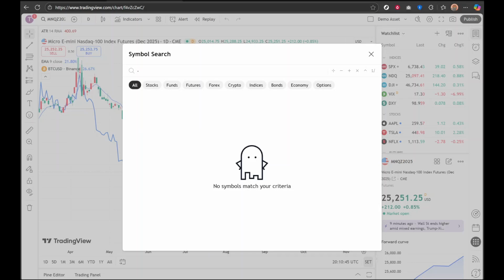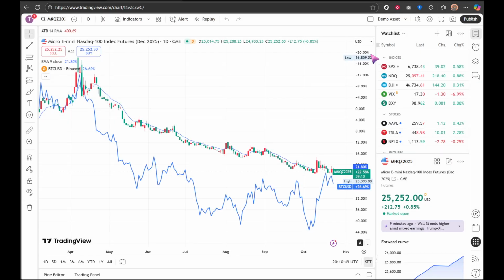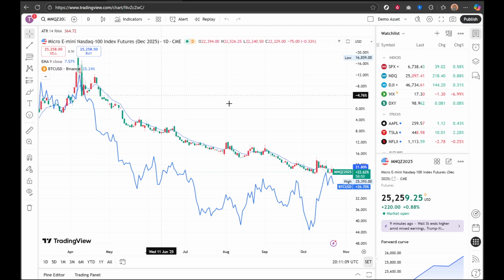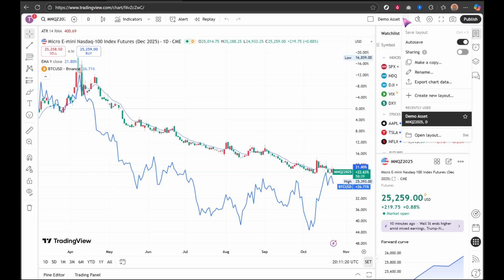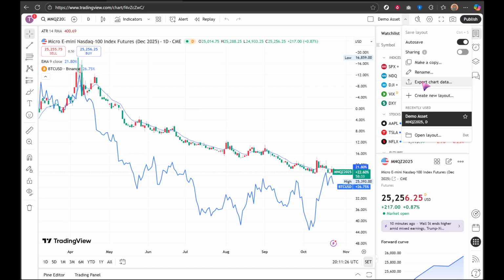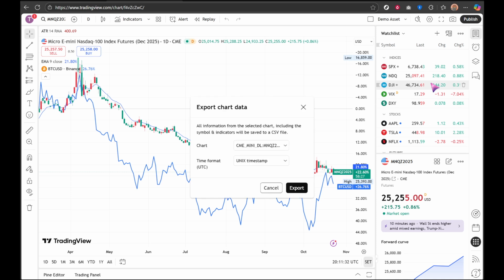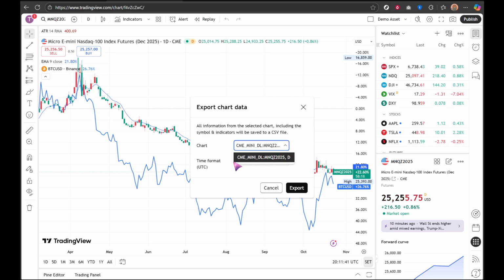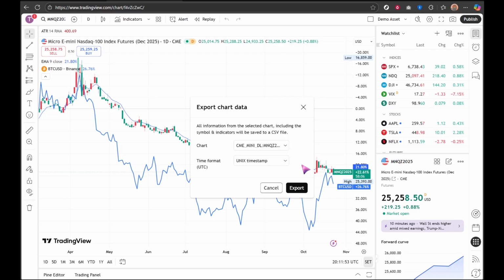How to export your trade data from tradingview into a CSV file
Export your trade data easily for analysis! 📊
By the end, you’ll know how to:
• Locate your trade history
• Export to CSV
• Use your file in Excel or Google Sheets
📌 Great for journaling and performance tracking.